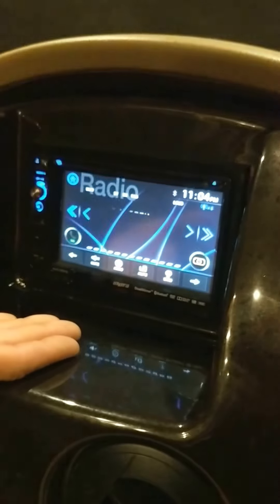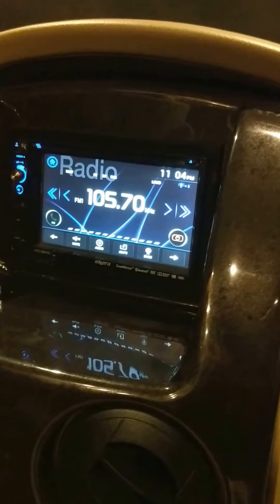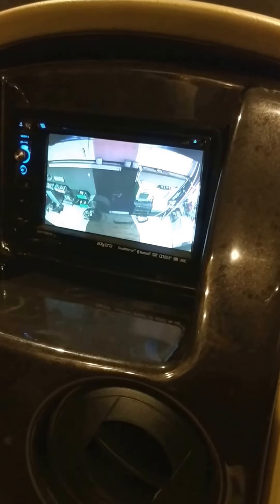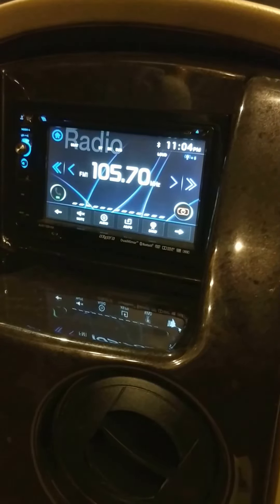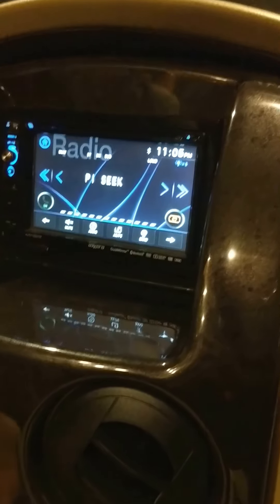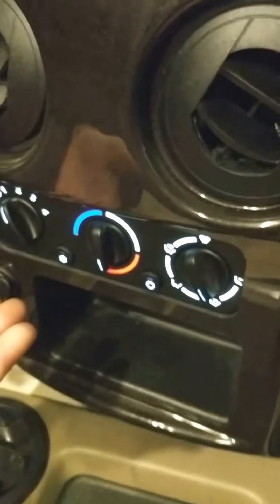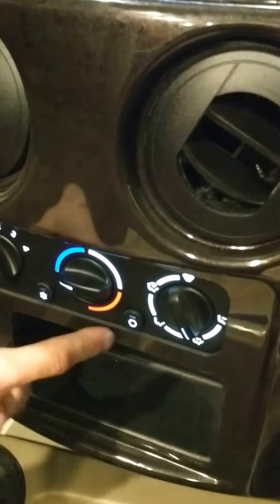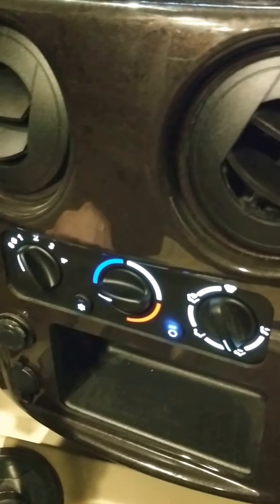THOR RADIO CONTROLS WALKTHROUGH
A HOW TO VIDEO ON HOW TO OPERATE YOUR MOTORHOME RADIO